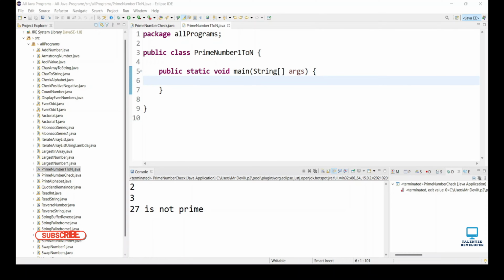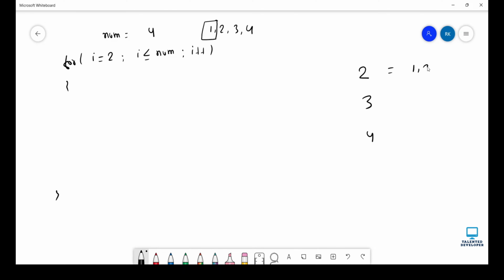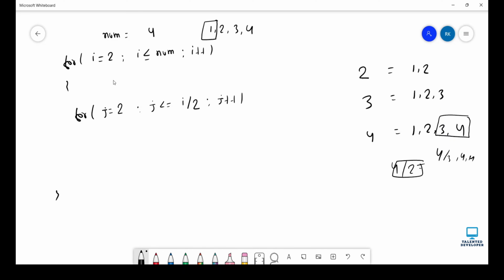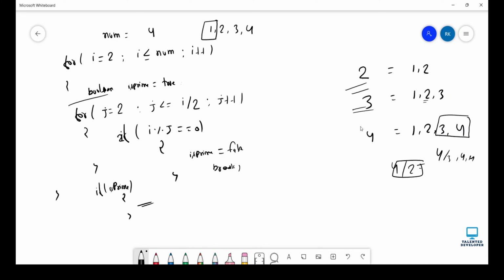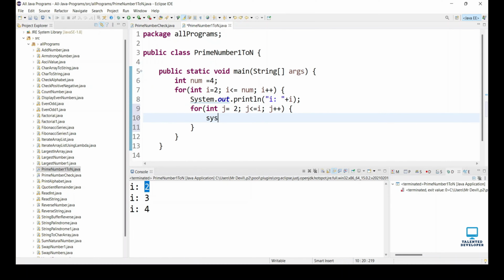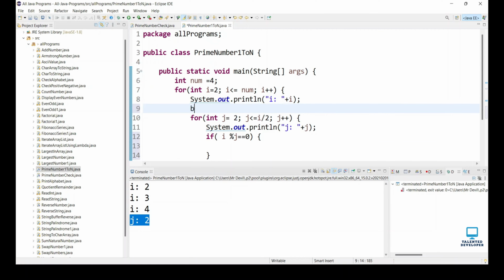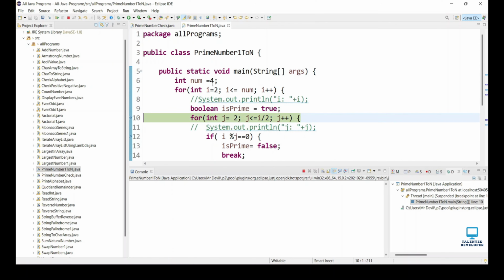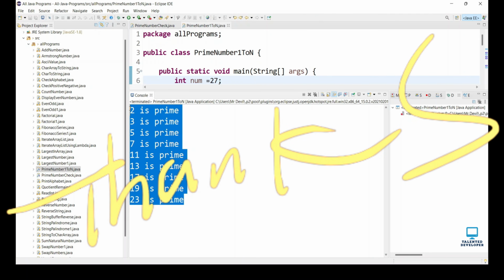Java Program to Display All Prime Numbers from 1 to N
In this video, you'll learn to how to display all the prime numbers from 1 to N in Java. All possible positive numbers from 1 to infinity are called natural numbers. Prime numbers are special numbers who have only two factors 1 and itself and cannot be divided by any other number.

What is prime number?
Prime numbers are the natural numbers greater than 1 with exactly two factors, i.e. 1 and the number itself
Some of the prime numbers include 2, 3, 5, 7, 11, 13, etc.

Other query:
prime number java,
prime number java program,
prime number algorithm java,
prime number java code,
java program to display prime number between two intervals,
print prime numbers from 1 to n in java,
java program to print prime numbers from 1 to n,
prime numbers 1 to n,
print prime numbers from 1 to 100 in java,
print prime numbers from 1 to 10 in java,
twin prime numbers from 1 to 100 in java,
1 and prime numbers,
prime numbers 1 to 60